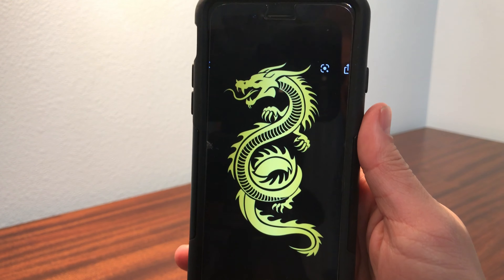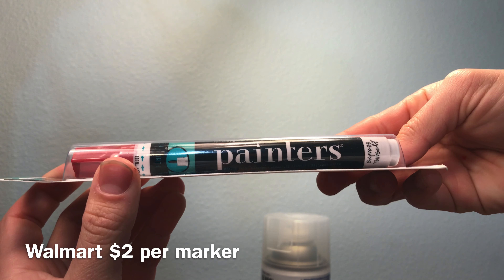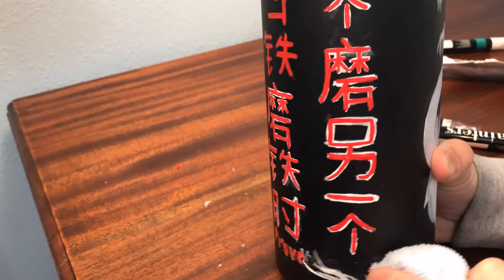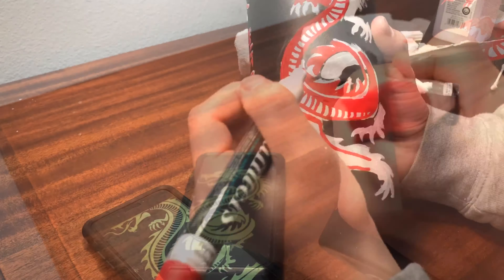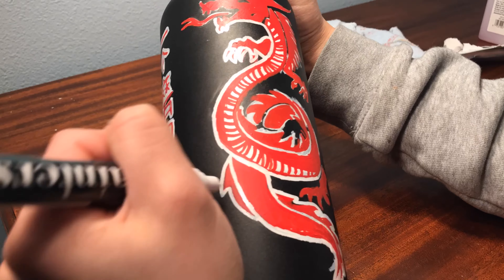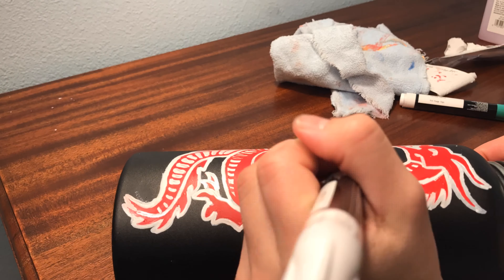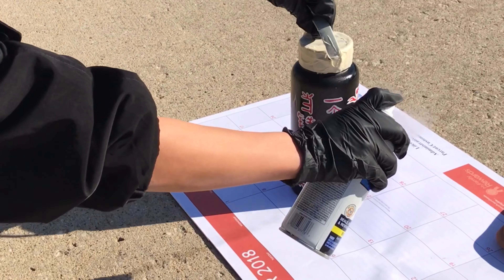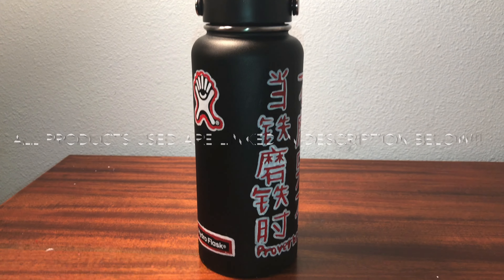CUSTOM HYDRO FLASK!!! | 2019 | Simplicity Reimagined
ALL FEATURED AND MENTIONED PRODUCTS LINKS:

Black 32oz wide-mouth Hydroflask with straw lid Amazon

Up & Up Generic Nail Polish Remover Target